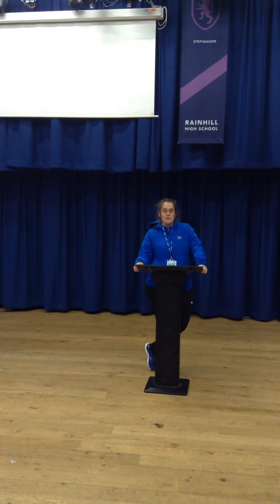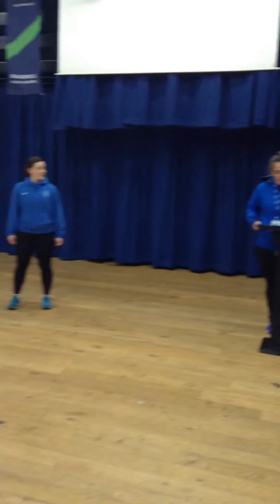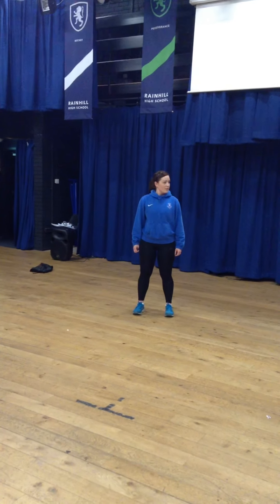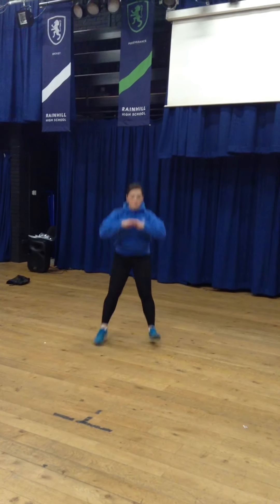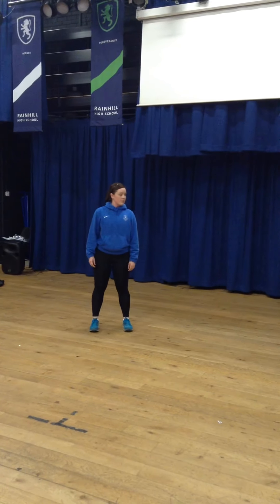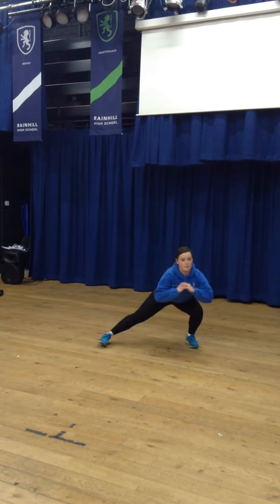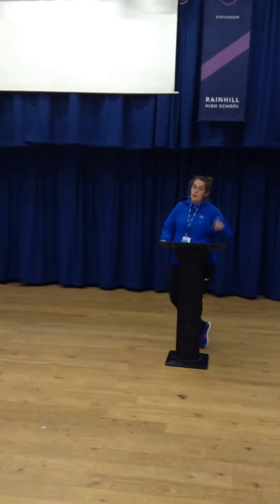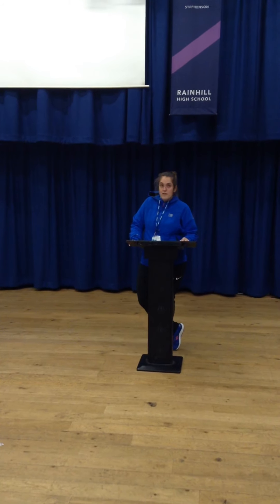Lesson 1 - Muscular System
Lesson 1 for the next two weeks of lockdown learning. Today’s focus is the short term effects of exercise on the Muscular System